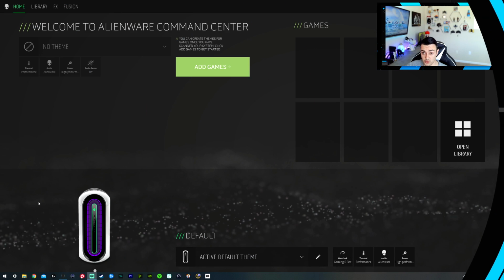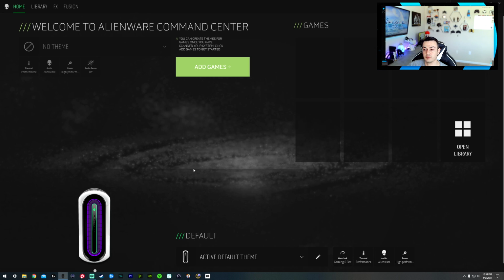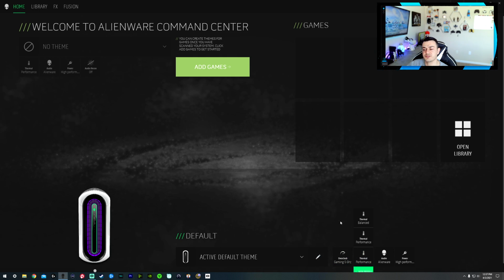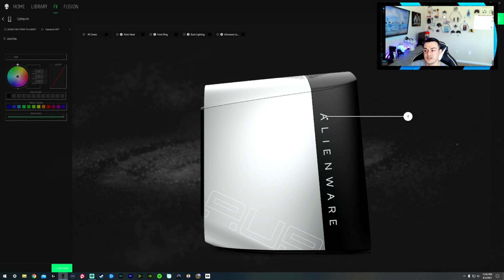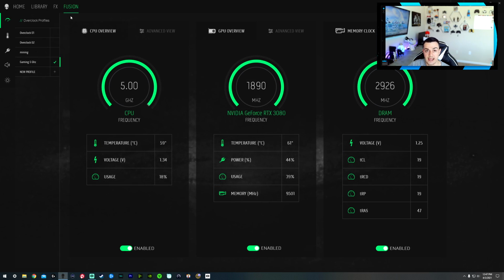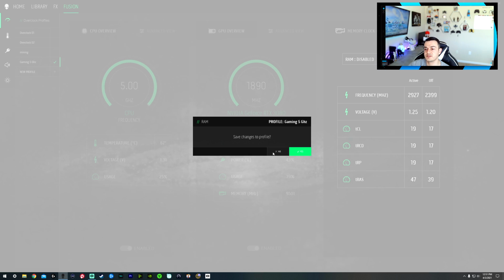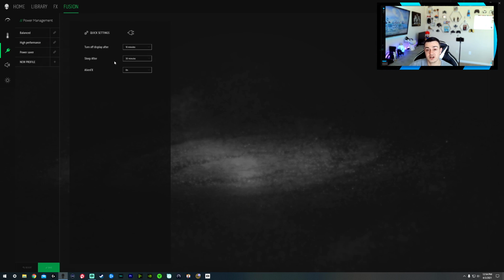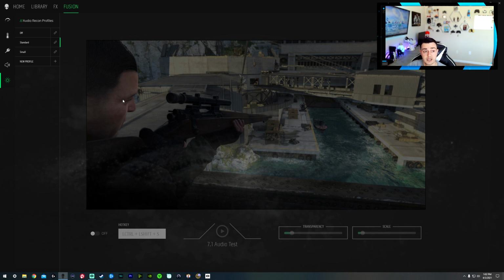Alienware Command Center (ACC) Full Tutorial 2021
This application is pre installed on current AW/Dell Gaming desktops and laptops and handles the lighting, overclocking, audio, game launching, and profiles of your new Alienware PC. This demo is done on a R11, however you can follow along with your R10, R12, or any Alienware gaming PC with ACC installed. There are time stamps below and in the time bar so you can jump to a specific section, or watch the entire video to learn everything there is to know about this impressive program.

0:00 Intro
0:25 Settings
3:44 Dashboard/Home Menu
7:24 Library/Game Launcher
8:26 Lighting FX
11:30 Fusion Overclock
15:27 Fan Curves and Temps
16:40 Power Consumption
17:43 Audio Center
19:27 Audio Recon is Cheating
20:40 Is ACC a good program
21:24 Hope it helped you

**My Gear**

3rd Monitor (40” TV)

Razer Viper Ultimate:

Elgato Stream Deck XL:

Elgato Key Light Air:

Elgato Ring Light: